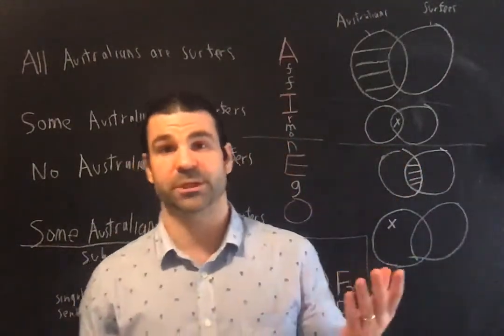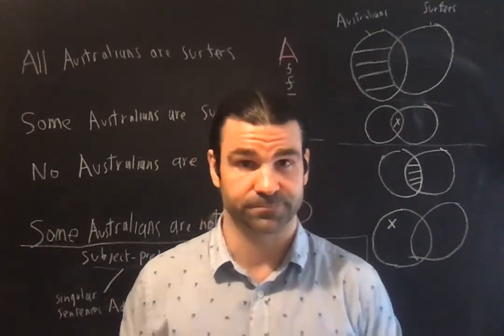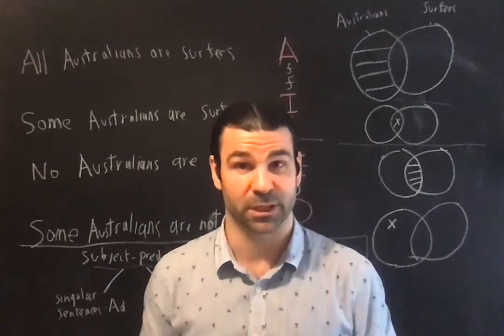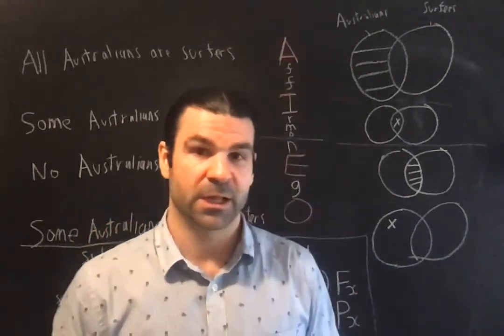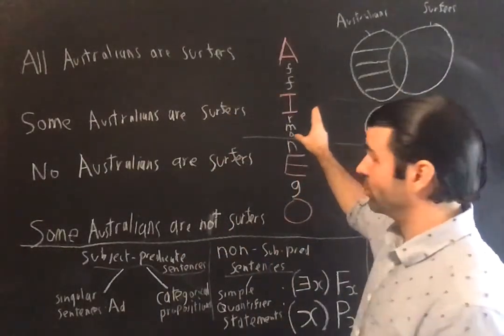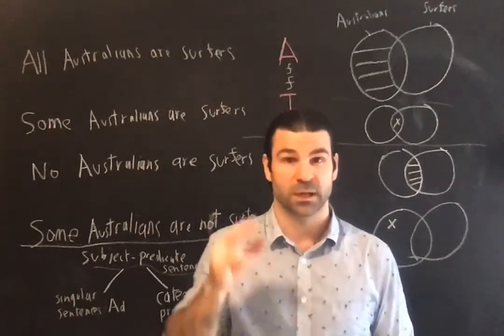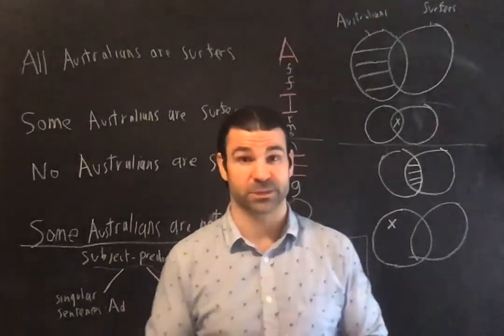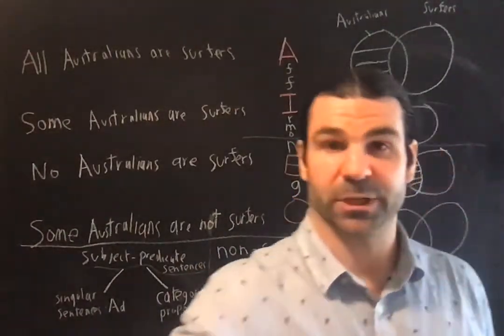Klenk Unit 12, Part 2 (Second Half)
Lectures on Klenk, Understanding Symbolic Logic, Unit 12, Part 2 (Second Half)